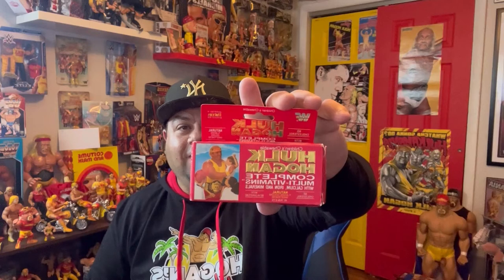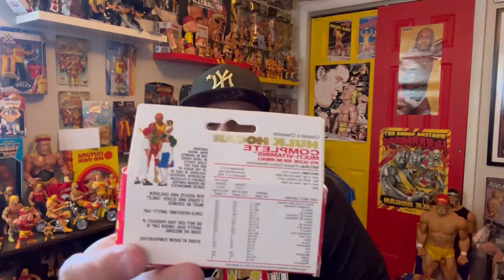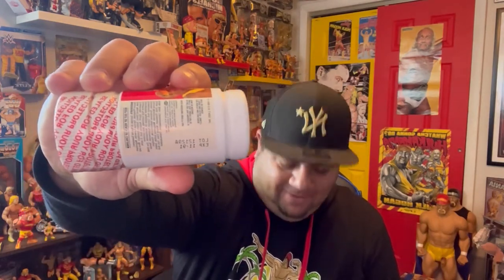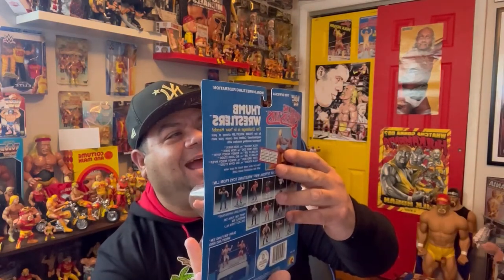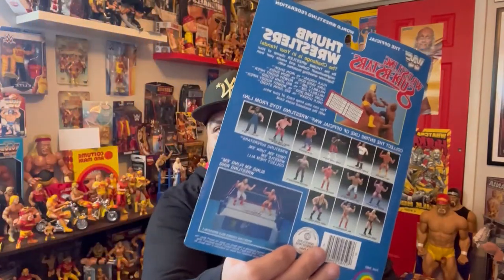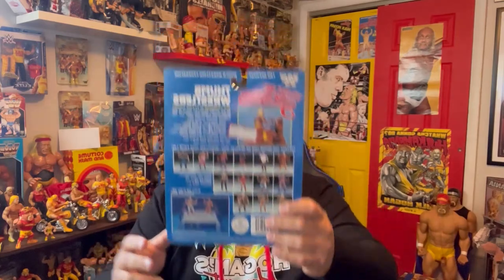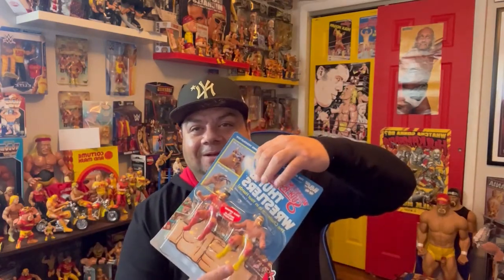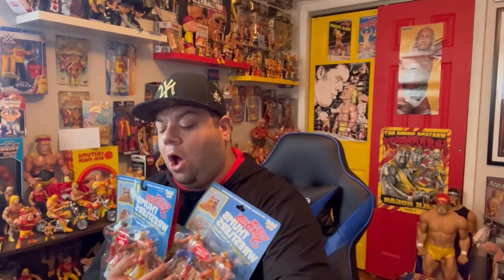Retro Hogan Unboxing